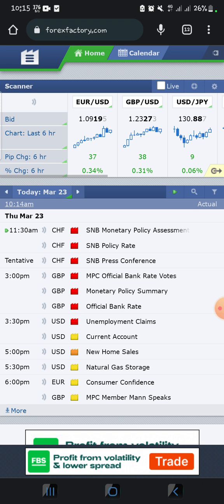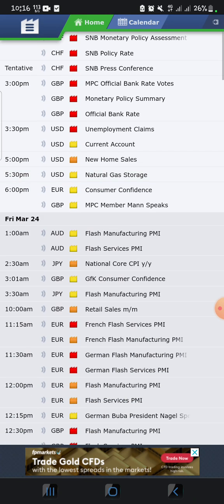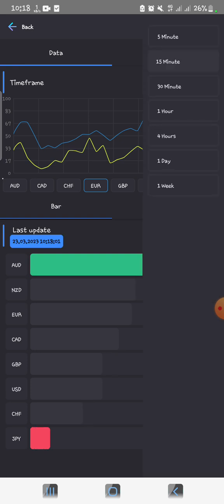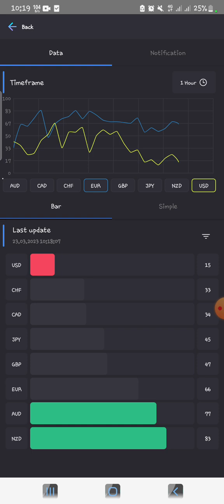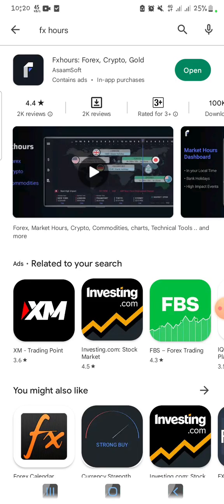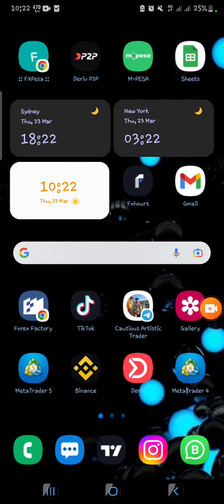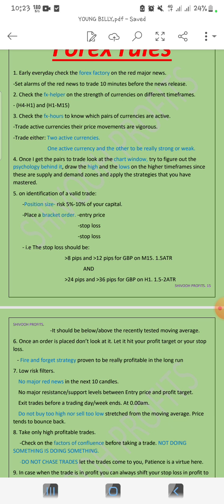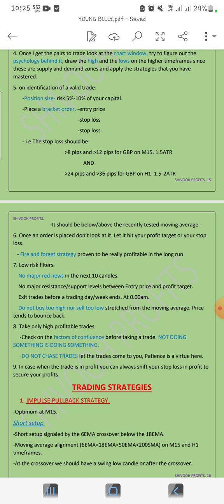Basic+Intermediate Forex Rules-CAT Strategy